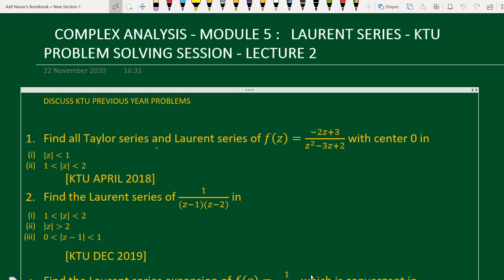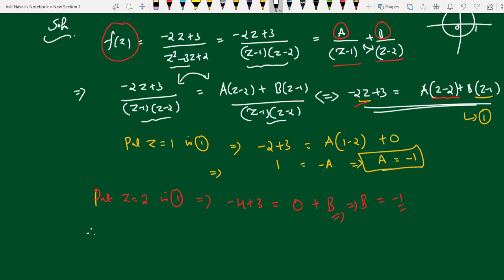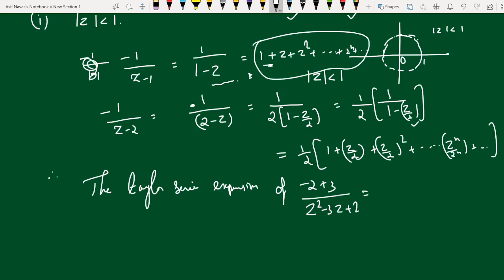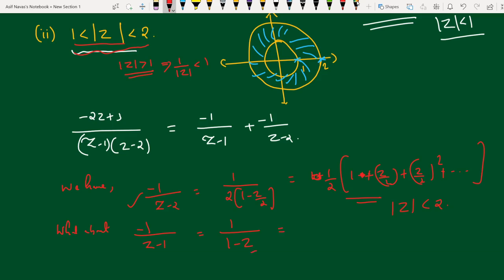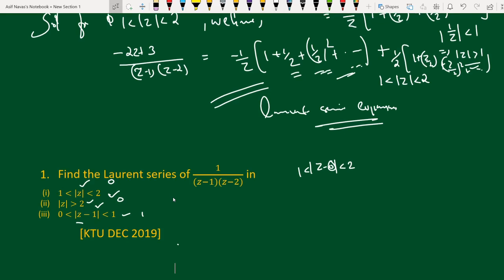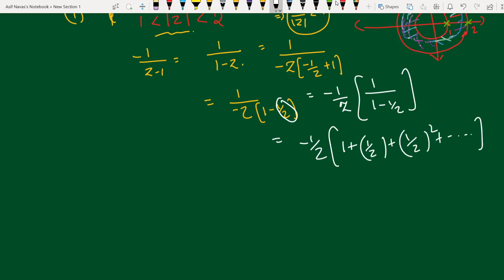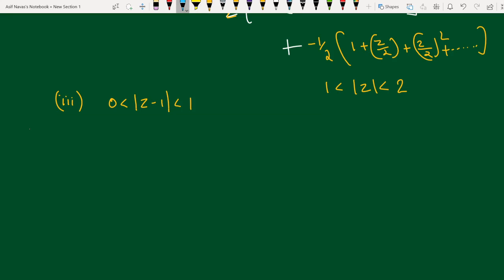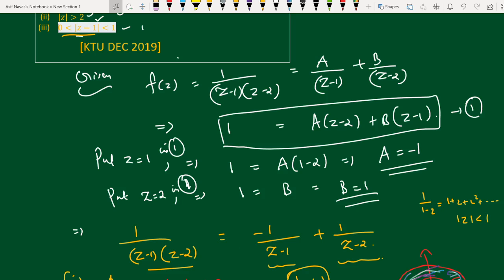LAURENT SERIES KTU PROBLEMS|| MAT201 MODULE 5||LECTURE 2